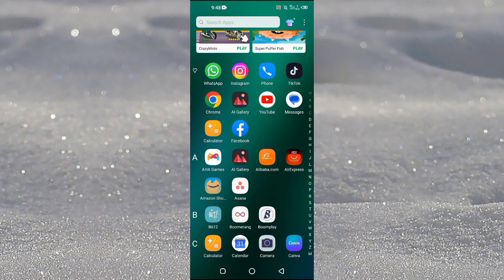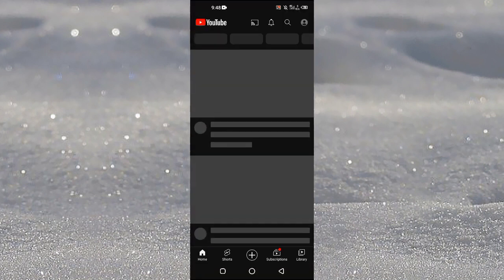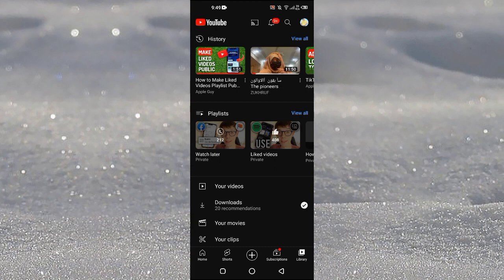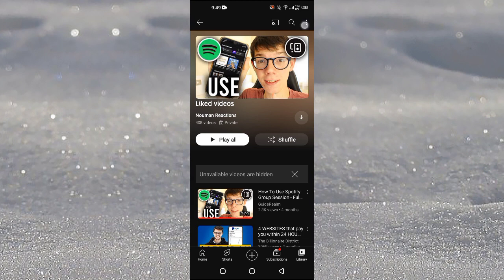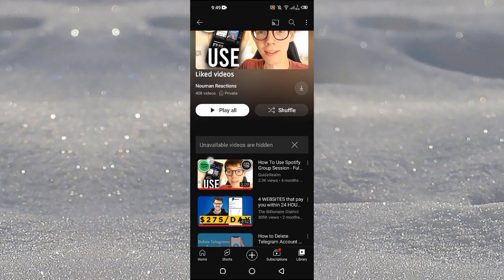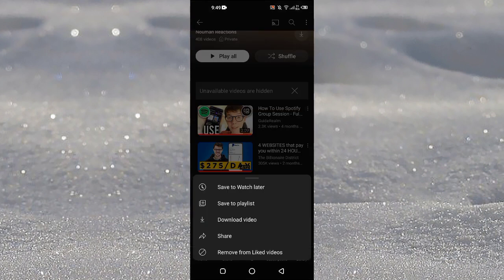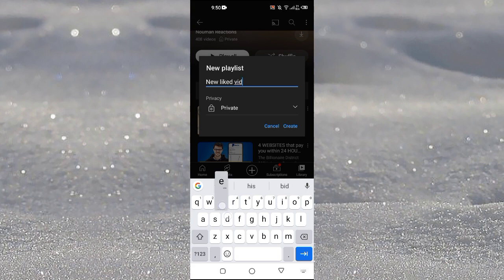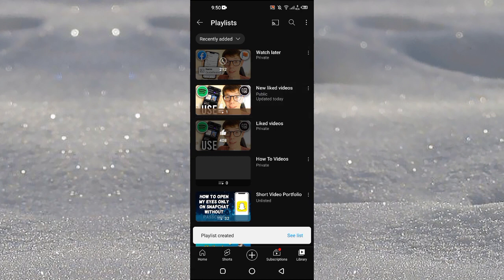How To Make Liked Videos Playlist Public On Youtube | Best Way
In this video I'll show you how to make liked videos playlist public on YouTube. The method is very simple and clearly described in the video. Follow all of the steps & you will know how to make liked videos public.